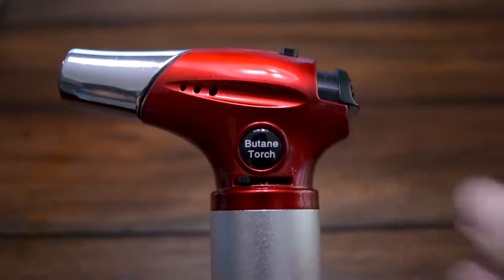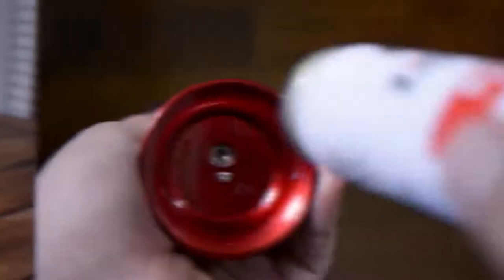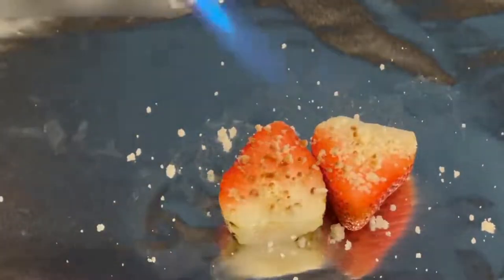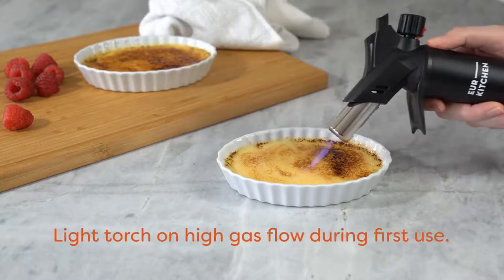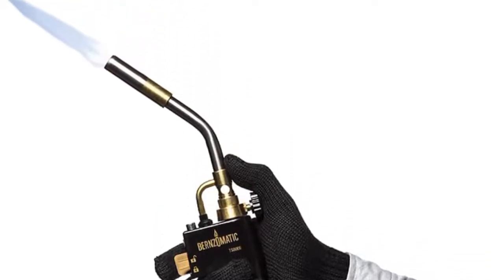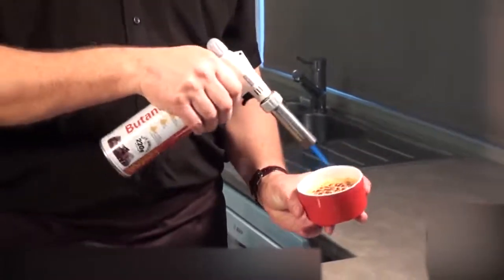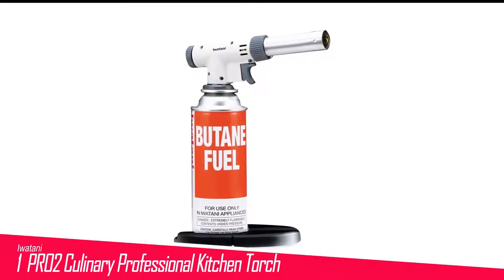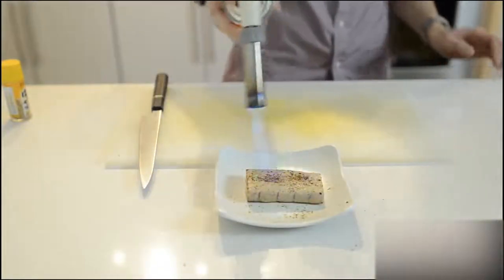8 Best Kitchen Torches 2023 Top Cooking Torches Review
8 Best Kitchen Torches 2023 Top Cooking Torches Review

Links For Top Kitchen Torches are Listed Below ✅

1: 🔶Iwatani PRO2 Culinary Professional🔶

2: 🔶Jo Chef Superior🔶

3: 🔶Spicy Dew Blow🔶

4: 🔶Bernzomatic TS8000🔶

5: 🔶EurKitchen Premium Culinary🔶

6: 🔶Sondiko Butane🔶

7: 🔶Kollea Butane🔶

8: 🔶Gibot Butane🔶

Hey Buddy! At 5 Best Forever, we've researched the best kitchen torch 2023 on Amazon saving you time and money so you can make an informed decision about best cooking torches.